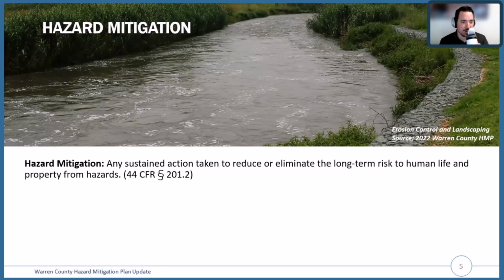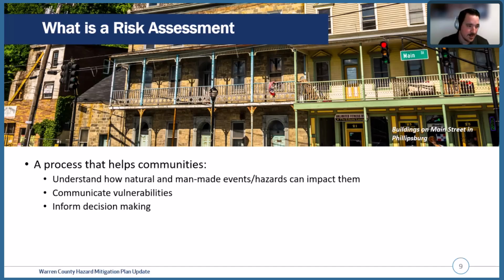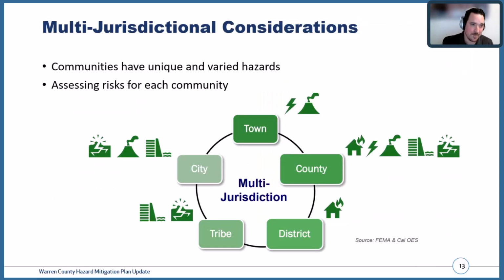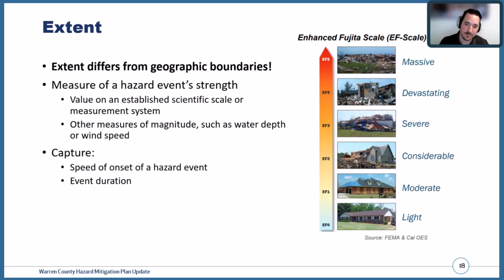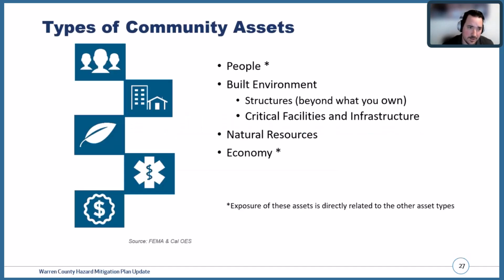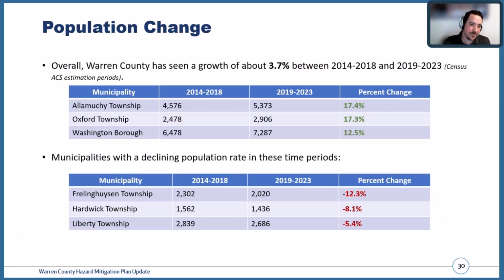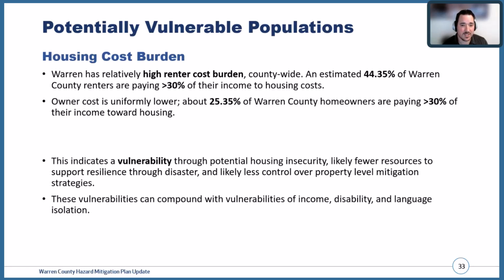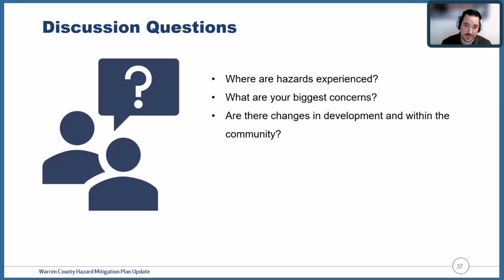Hazard Mitigation Plan Update 2027 Warren County NJ